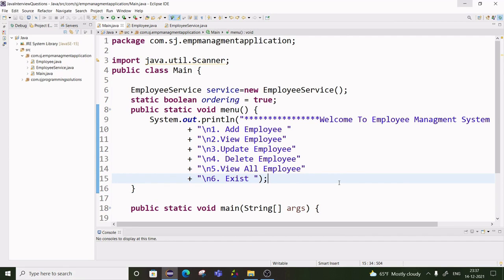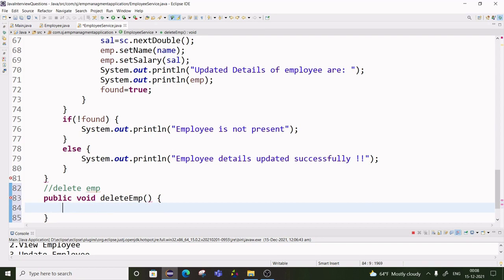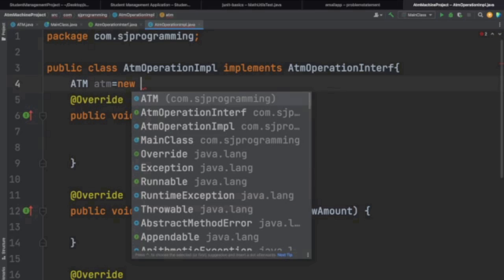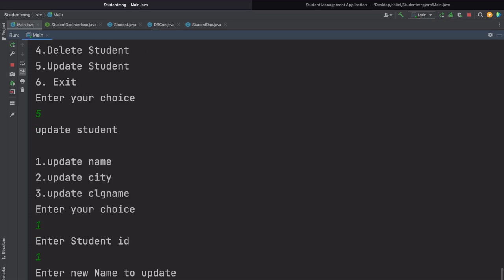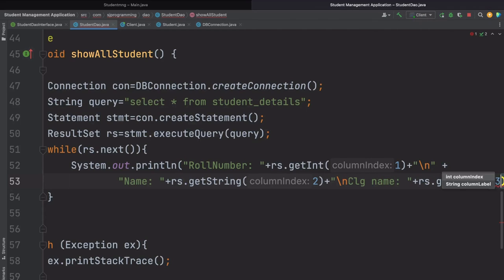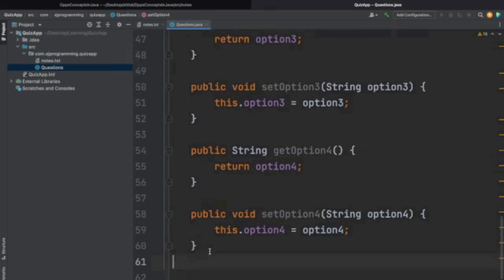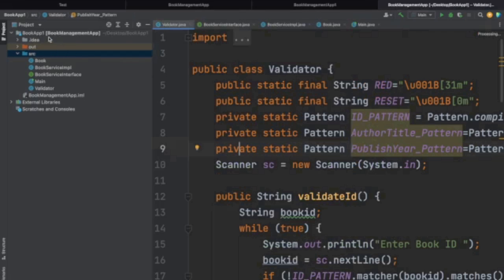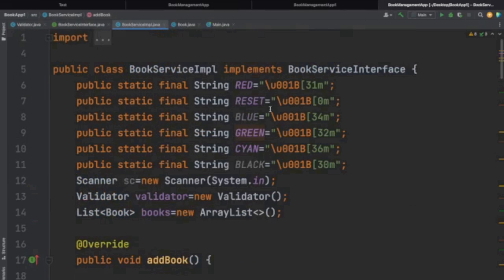🔴 javaprojects miniprojects Top 5 Java Projects with Full Explanation and Source code 🔥 🔥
Hi All,

In this video we are going to create 5 Java Projects with full line by line explanation also Source code is available.

1. Employee Management Application
2. ATM Machine Java Project
3. Student Management Project
4. Quiz Application in Java
5. Library Management Project

2. ATM Machine Java Project

4. Quiz Application in Java